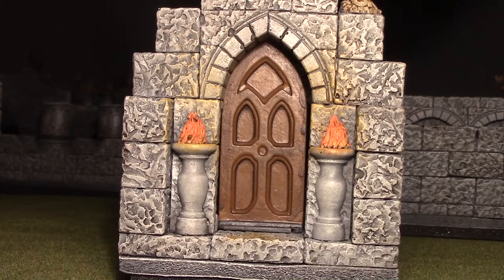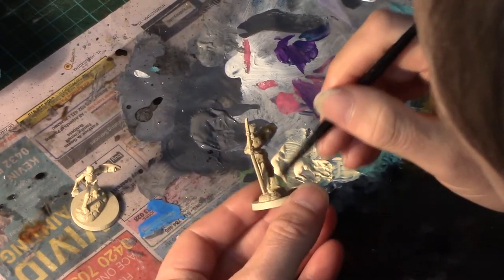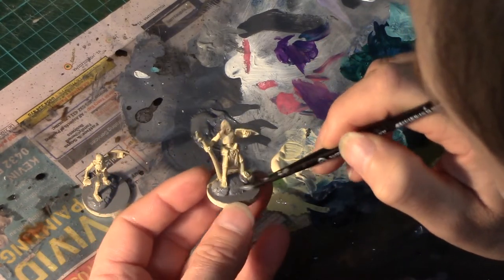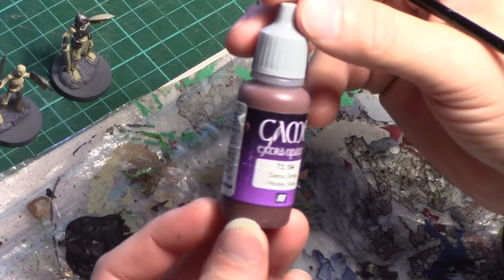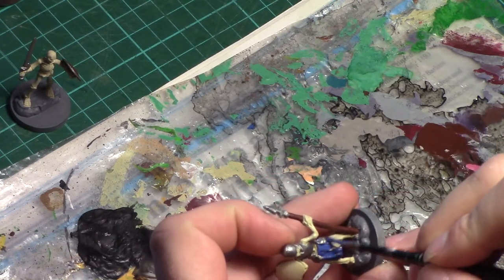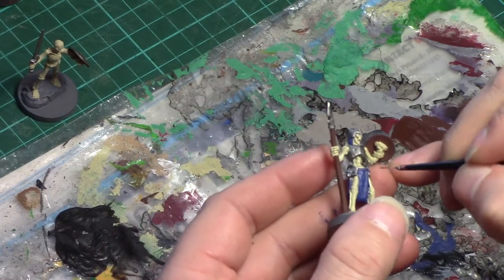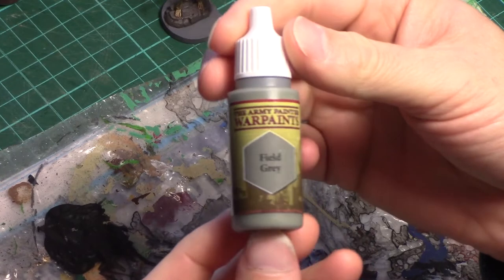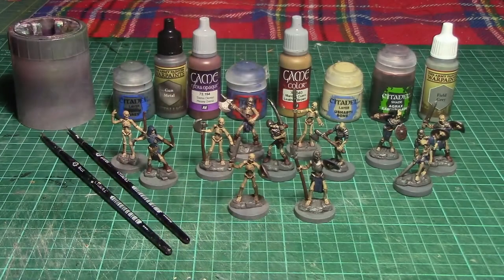Ep 4 Painting Skeleton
Painting up some skeletons for our Dungeons and Dragons games. These come from Reaper Bones

The scene at the beginning was all hand made by me using Gothic molds from Hirst Arts

Tech Adept Crafts is now on Instagram @techadeptcrafts. Follow me there for regular photo updates of works in progress (wip) and scenes for games I’ve run.

Post a comment with a suggestion for a future video you would like to see.